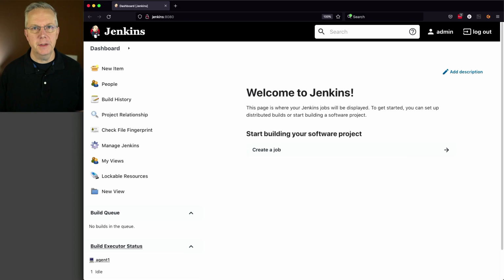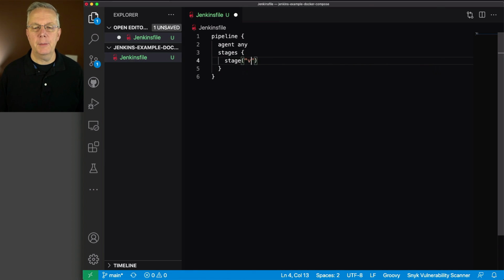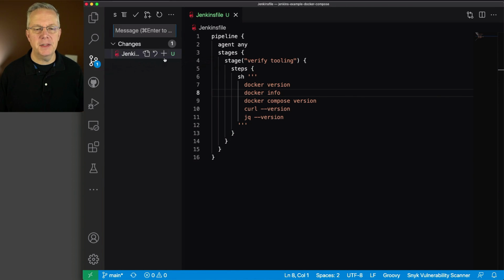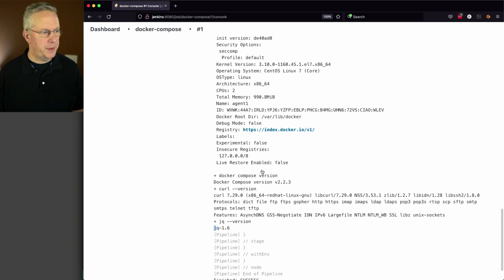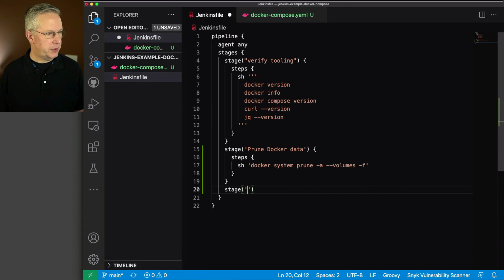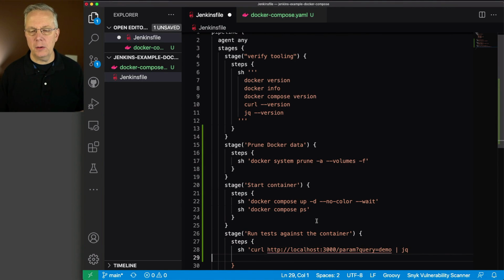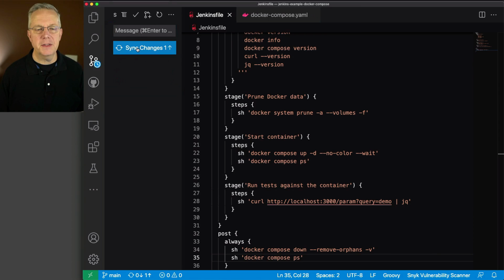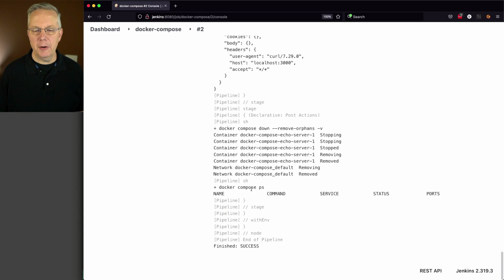How to Use Docker Compose With Jenkins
Timecodes ⏱:

00:00 Introduction
00:06 Overview
00:32 Starting point
00:44 Create a GitHub repository
01:14 Create a Jenkinsfile
02:46 Create pipeline job
03:47 Add Docker Compose file
04:13 Update Jenkinsfile
07:07 Run the job again
08:09 Why would you want to run Docker Compose using Jenkins?